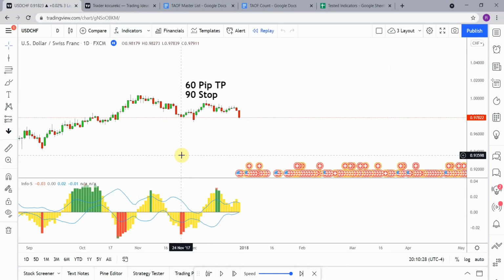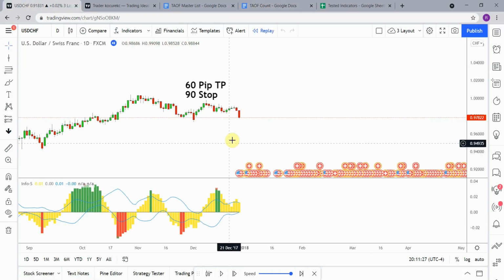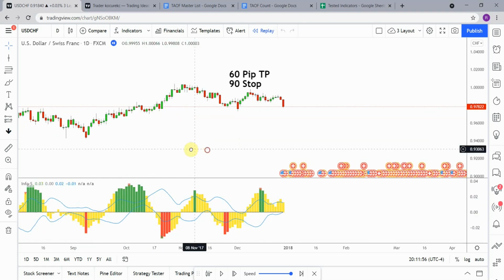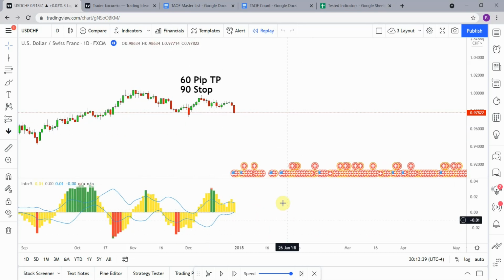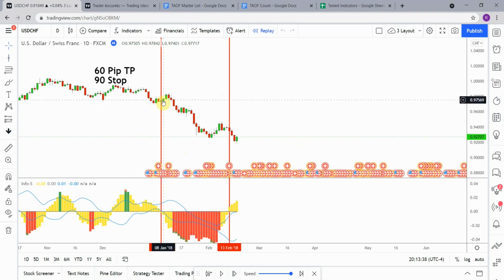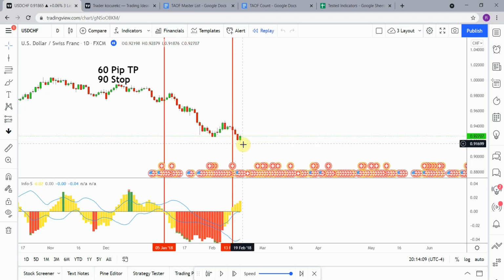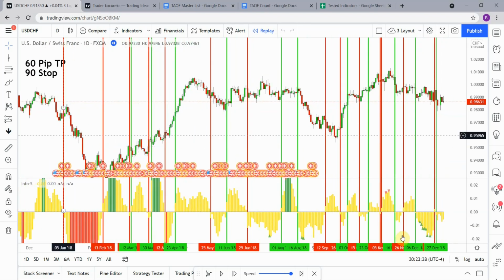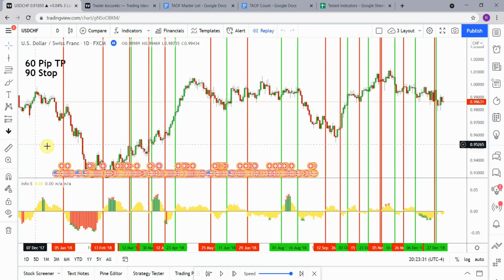What are Best Indicators to Use for Day Trading | Shannon Entropy V2 pt2